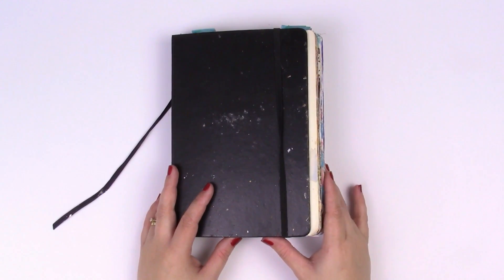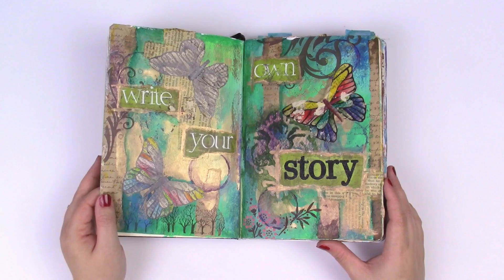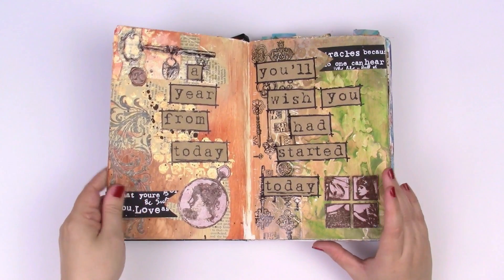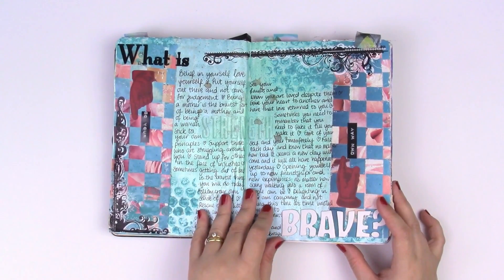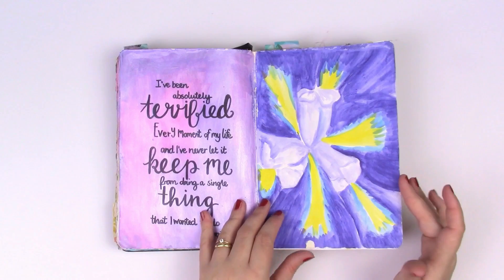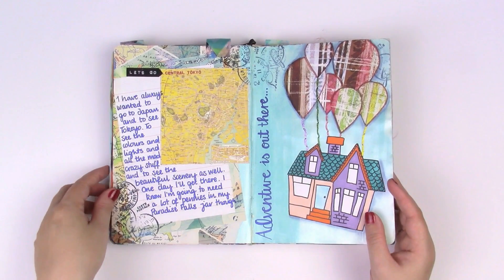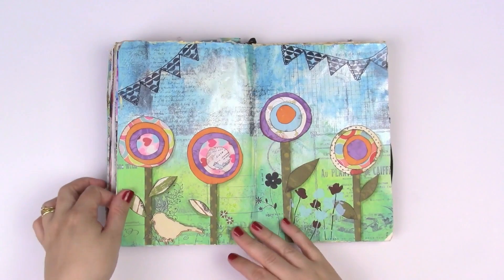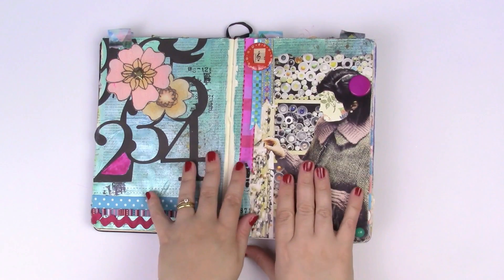Journal Flip Through 2018 | Part One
Lets go back to the very start of my art journal journey, way back when. Flipping through this journal has brought back so many memories for me, so many pages. And the surprising thing as well, lots of ideas to go back to, things to try again! Enjoy!

➤Join me on the dark side of mixed media with my free online course, Play with Black! You can sign up for free right now